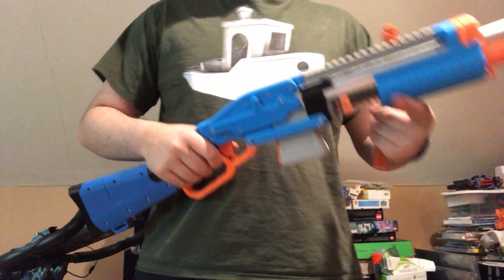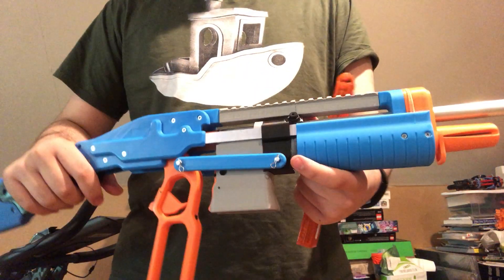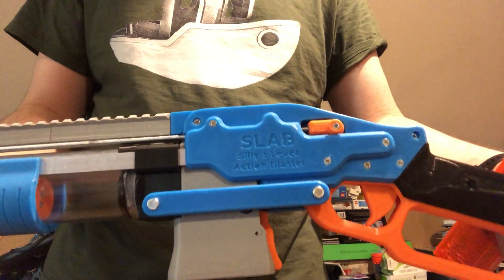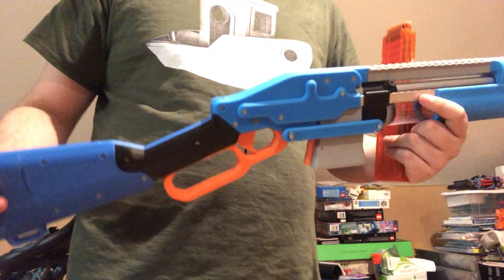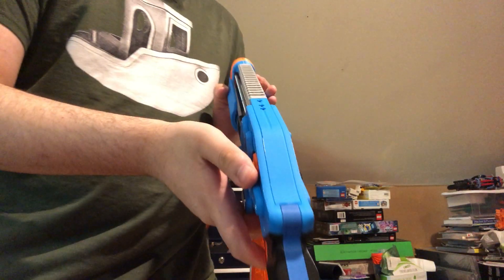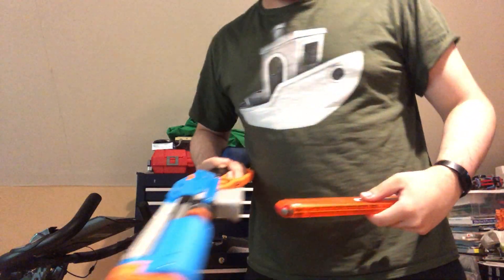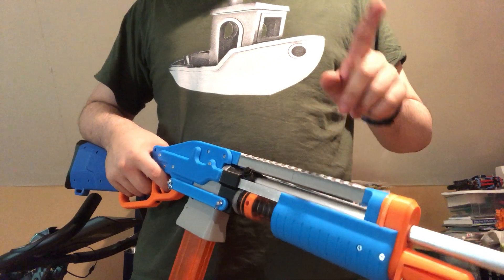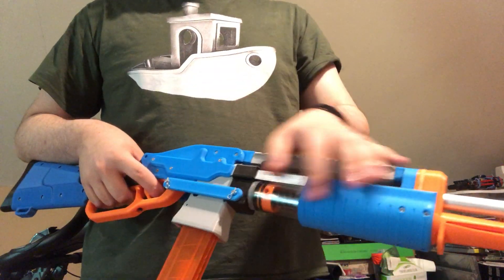SLAB second prototype overview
Chronographed ~190 avg with 5.5 inches of k25, high compression version of the spring cup. TC length barrel. No seals tuned, which could easily get this to over 210.